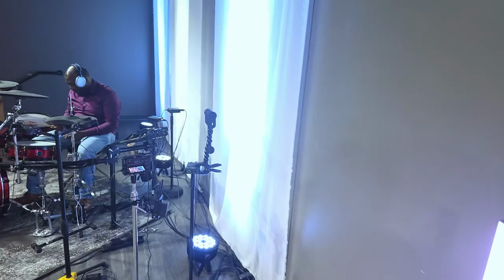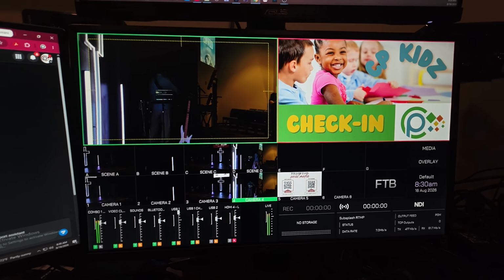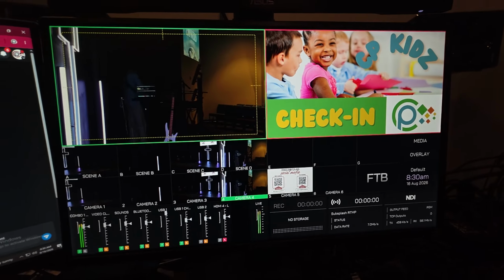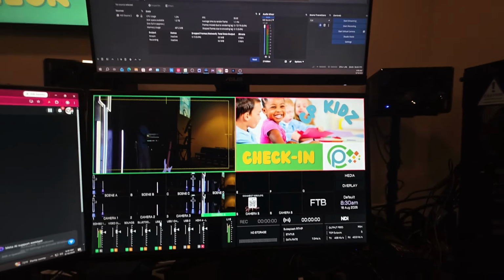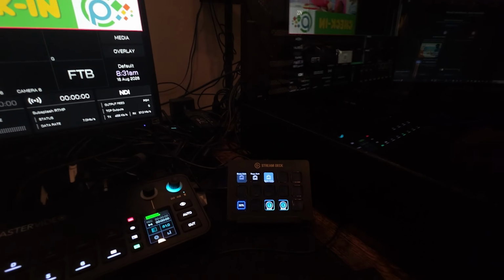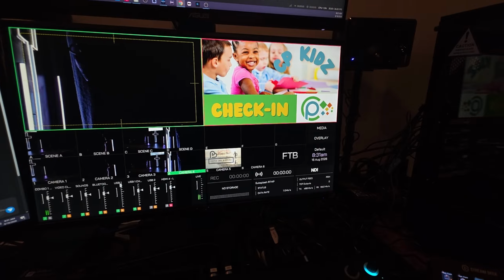Professional Camera Angles on a Budget: AVkans Go Church Walkthrough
This video shows how we use the AVkans Go in both NDI and HDMI for different positions on our stage during services.

My Gear (I make commisions off of this):
2 PC USB Switch for Keyboard/Mouse/thumbdrives

From mastering Voicemeeter, OBS Studio, and other popular streaming tools to finding cost-effective solutions for your setup, we’ve got you covered. Discover tutorials, tips, and tricks to elevate your streaming game while keeping expenses low.

🔧 What you'll find here:

Step-by-step guides for streaming software and equipment.
Solutions to common streaming challenges.
Reviews of affordable streaming tools and accessories.

See how the AVKans Go wireless camera system simplifies production at Crosspointe Church Suffolk.   Learn how to place cameras anywhere.

This walkthrough details the practical application of the AVKans Go wireless camera system for church settings. It is designed for media teams needing to place broadcast angles in locations where running physical cables is impossible or impractical. You will see exactly how to integrate this technology into a live environment without sacrificing signal quality.

Beyond camera placement, the video covers the broader broadcast setup required for a clean stream. We look at the specific hardware integration, including how to connect monitors for displaying graphics like the Check-in Kidz slides. This workflow provides a blueprint for expanding your production capabilities using wireless camera systems.

Whether you are upgrading your current church video production or just starting with wireless gear, this overview shows the necessary steps to get up and running. By following this broadcast setup, you can place your equipment exactly where it is needed most.